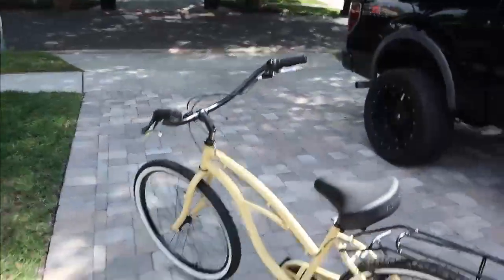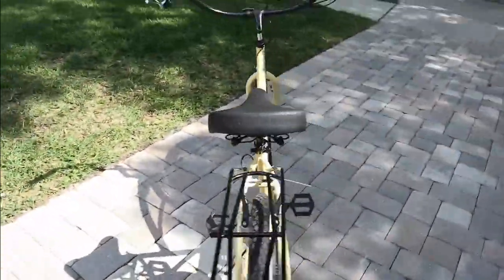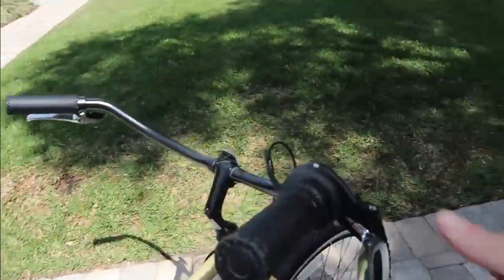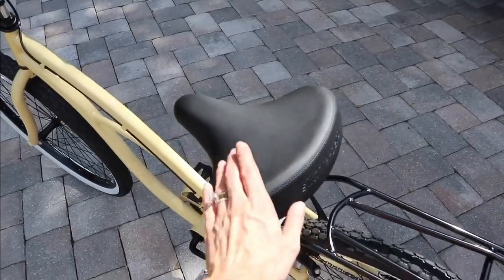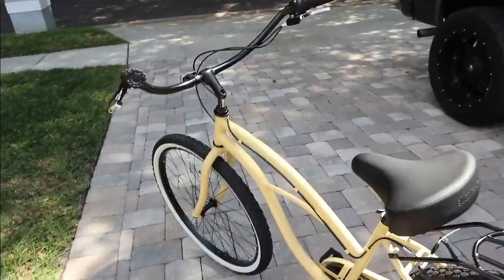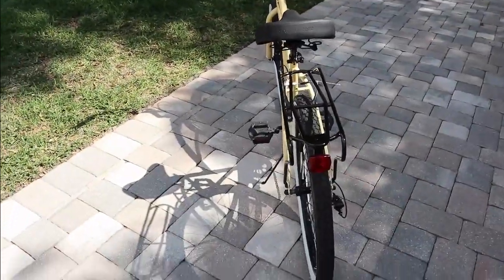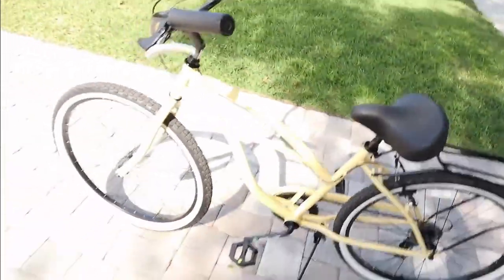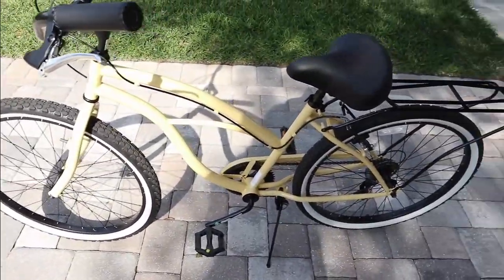Around the Block Bicycle Riding and Assembly - Review & Demo | Featured Pedaler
Our featured sixthreezero Pedaler is @taylorrochelle_. Watch while she has fun assembling and riding her Around the Block beach cruiser bicycle!